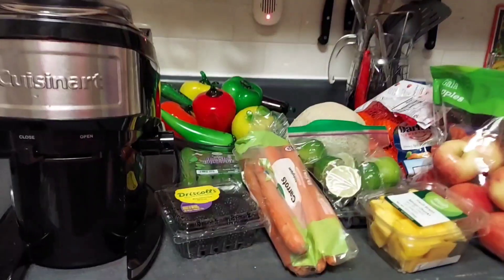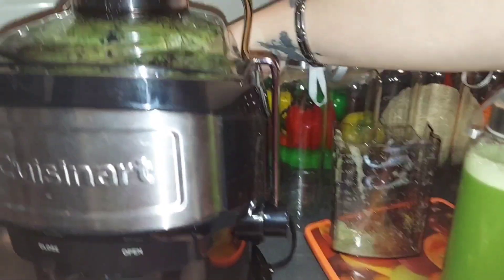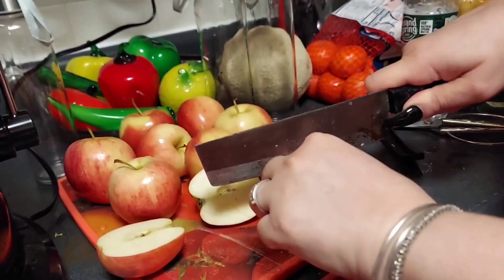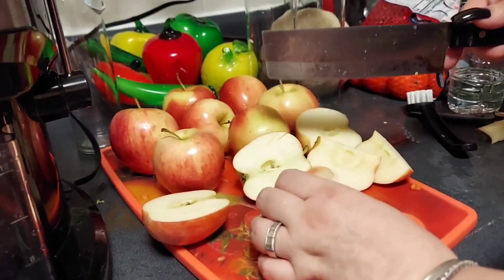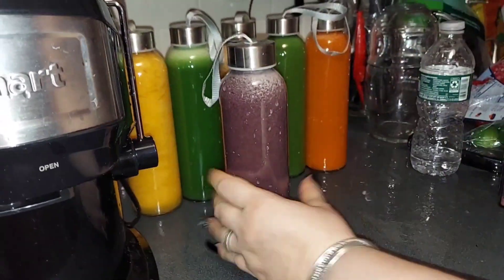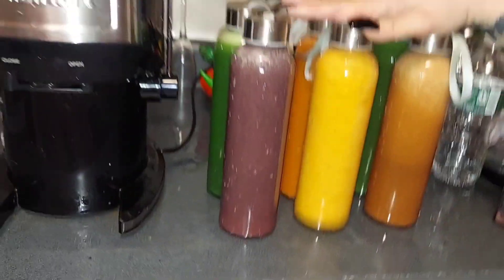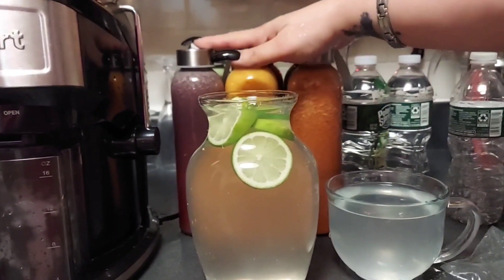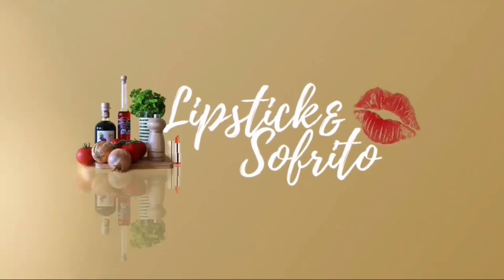How i will Detox, Cleanse & lose 5-10 lbs every week for a Month!